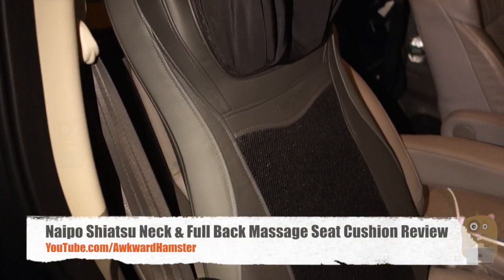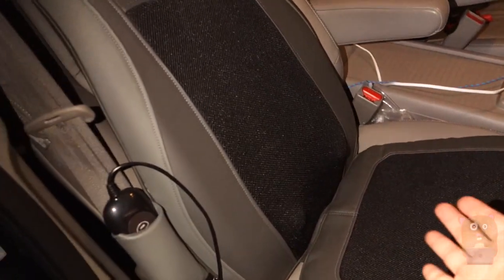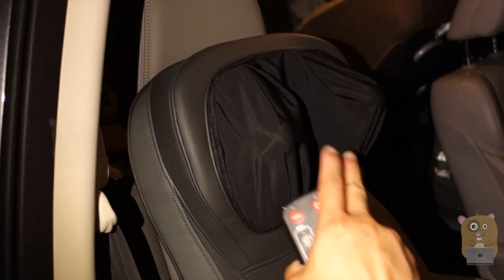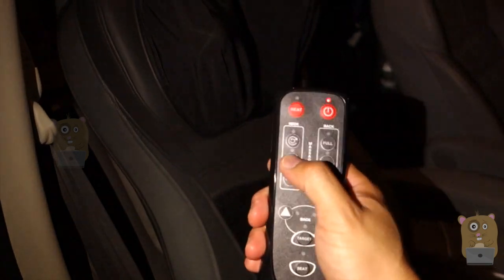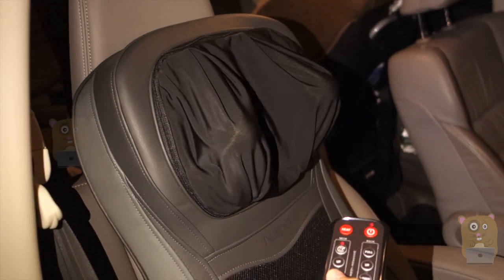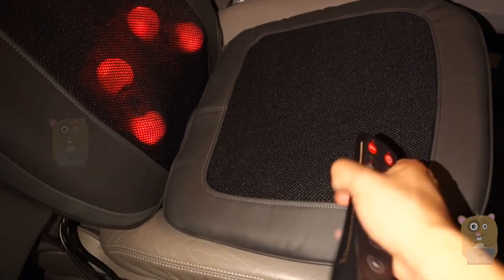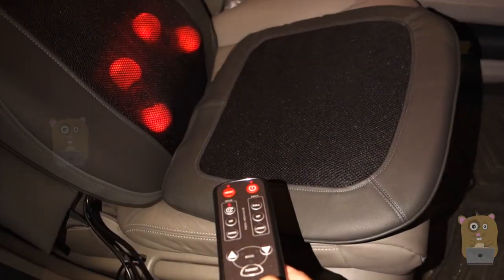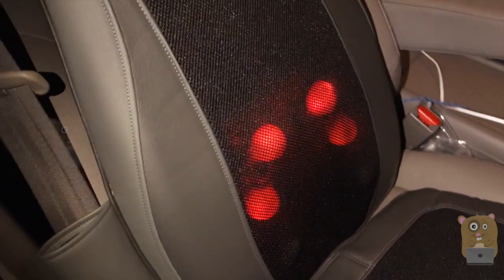Naipo Shiatsu Neck & Full Back Massage Seat Cushion Review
With more attention than ever on improving well-being, massage has become a popular treatment. It relieves stress and fatigue, and has proven to improve blood circulation. This massage seat enables you to easily add these benefits to your daily routine. At home, in the car, or at the office indulge in a stress relieving deep massage to keep you feeling relaxed all day.

It's easy to put on Naipo massage seat cushion to instantly turn it into a massage chair, you can massage anywhere as you want. 3D deep kneading and rolling nodes travel the full length of your back for incredible massage. Built-in advanced heating funtion help relieve muscle tension and improve blood circulation. The massage nodes can target specific areas if you like, and easily adjust to fit the width and height both your back and neck. Get your personal massage therapist today!

Features:
4 functions of neck kneading, back swaying, seat vibration and heating.
UL certification approved adapter and FREE car adapter are included.
Handheld remote let you customize your massage.
Advanced heating treatment helps to improve circulation.
15 minutes shut off automatically to guarantee your safety.
Foldable design for easy carrying and storage, suitable to turn any chair into a massage set in office, home and car.

Package Included:
1 x Massage seat cushion
1 x User manual
1 x DC 12V adapter
1 x Car adapter